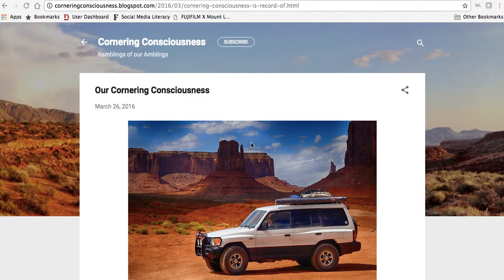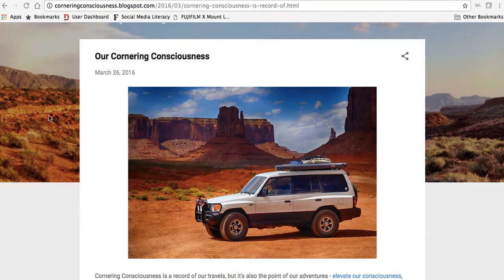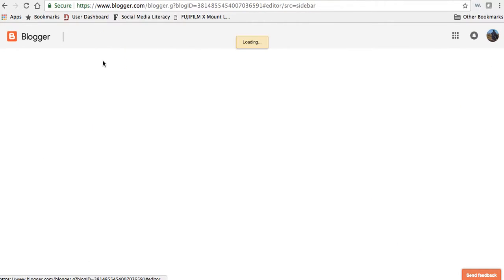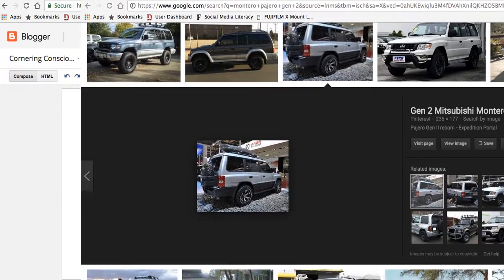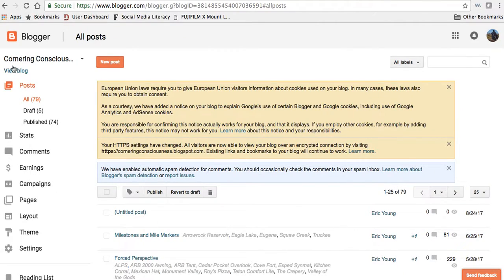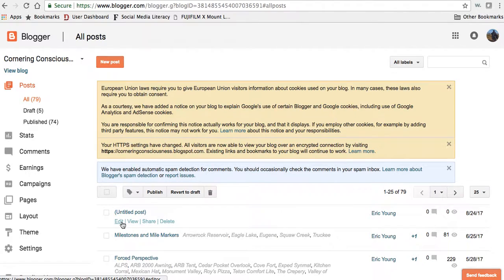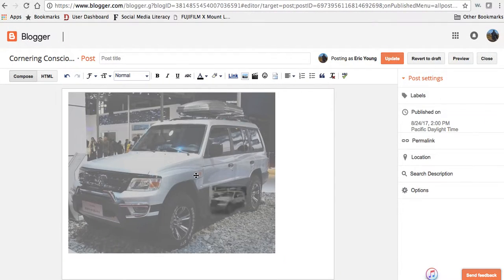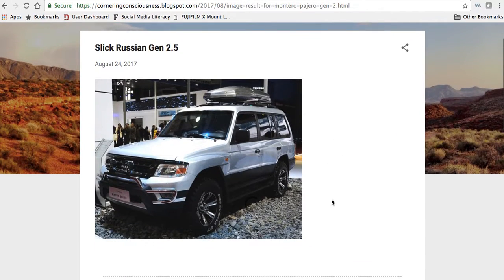Avoiding Pixelating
Selecting the right size images for your Blogger landing page.